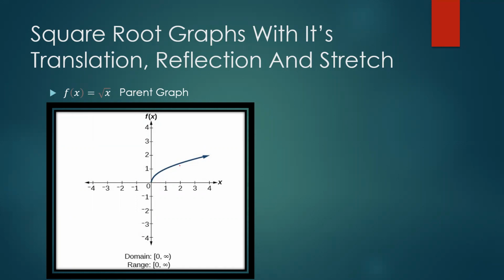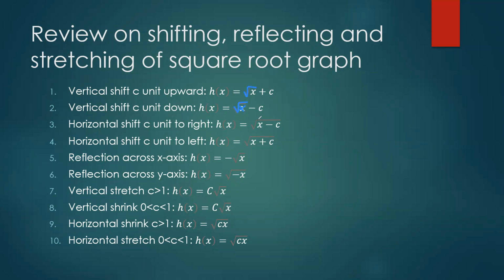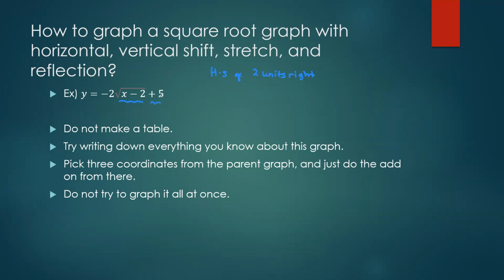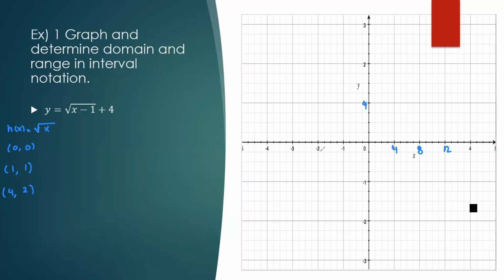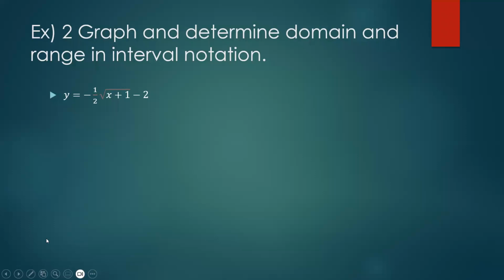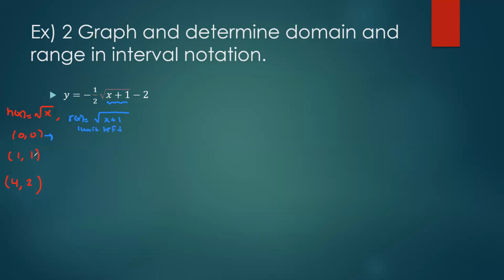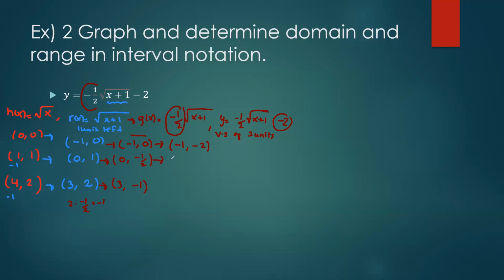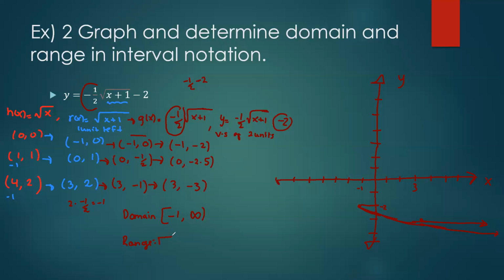Square Root Graphs With It's Translation, Reflection And Stretch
In this video I will introduce the square root graph with it's translation, reflection, and stretch.